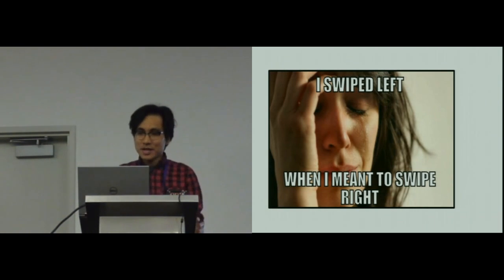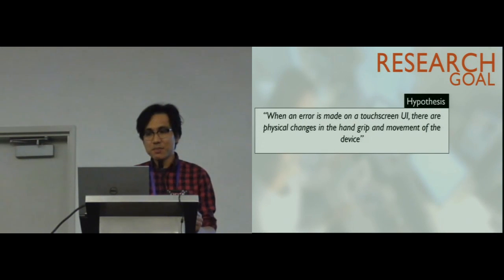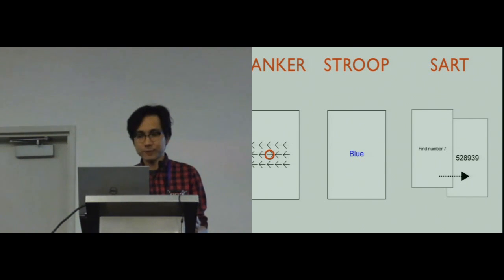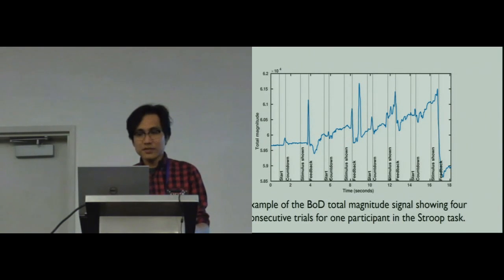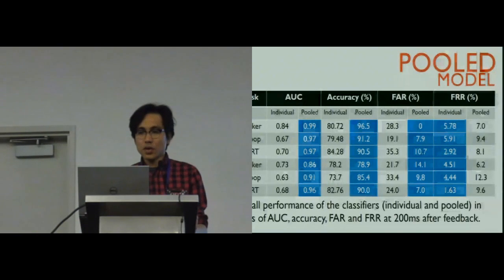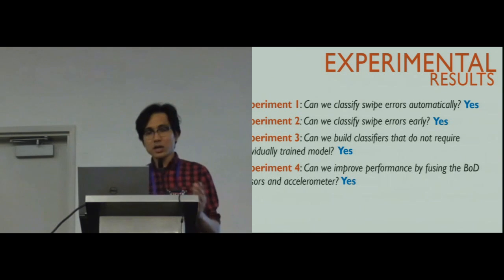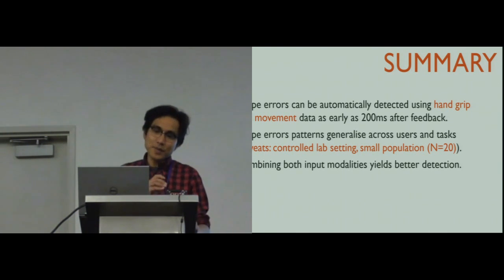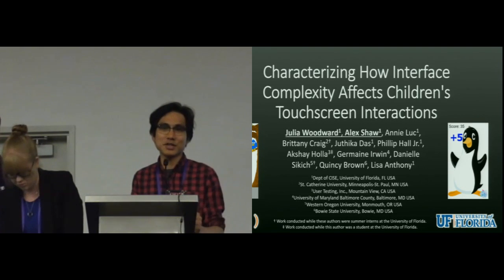Detecting Swipe Errors on Touchscreens using Grip Modulation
Mohammad Faizuddin Mohd Noor, Simon Rogers, John Williamson

Session: Touchscreen Interactions

Abstract
We show that when users make errors on mobile devices they make immediate and distinct physical responses that can be observed with standard sensors. We used three standard cognitive tasks (Flanker, Stroop and SART) to induce errors from 20 participants. Using simple low-resolution capacitive touch sensors placed around a standard mobile device and the built-in accelerometer, we demonstrate that errors can be predicted at low error rates from micro-adjustments to hand grip and movement in the period shortly after swiping the touchscreen. Specifically, when combining features derived from hand grip and movement we obtain a mean AUC of 0.96 (with false accept and reject rates both below 10%). Our results demonstrate that hand grip and movement provide strong and low latency evidence for mistakes. The ability to detect user errors in this way could be a valuable component in future interaction systems, allowing interfaces to make it easier for users to correct erroneous inputs.